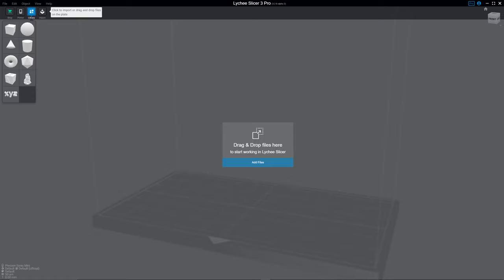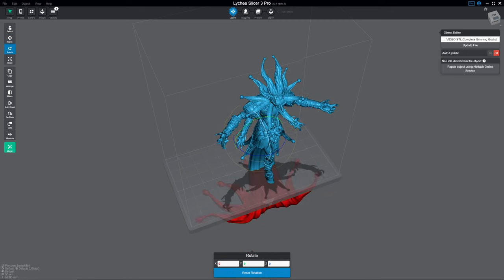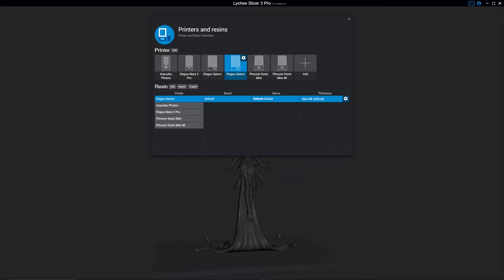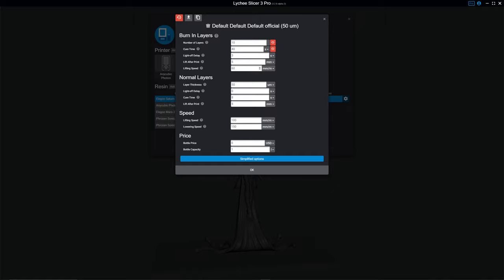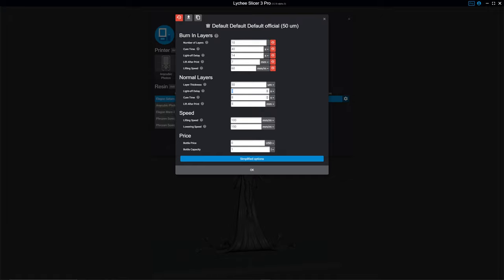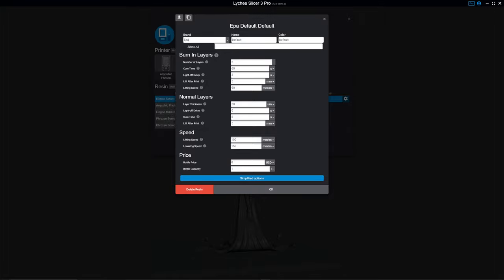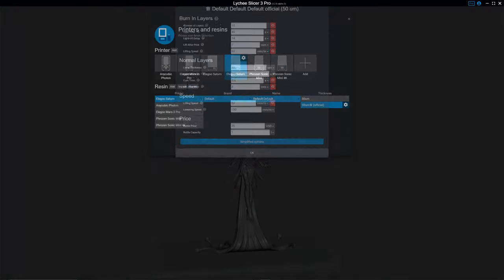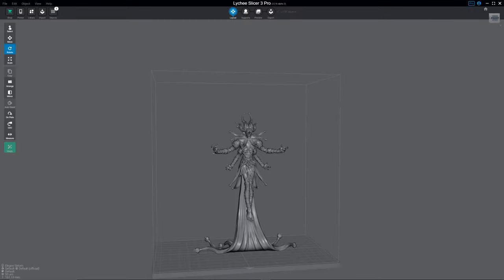Changing Resin Settings and Movement/Translate in Lychee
You can tell i was just waking up for this part of the series.